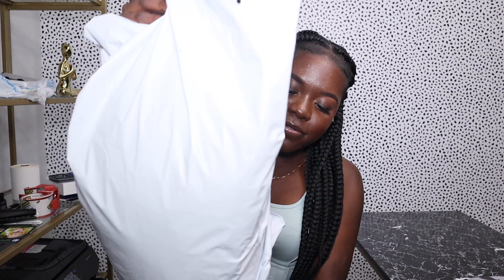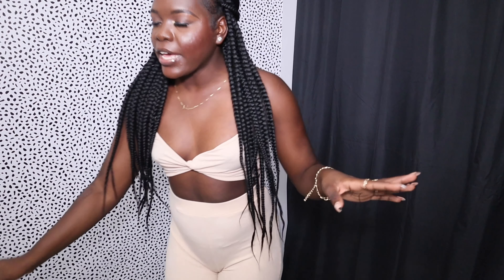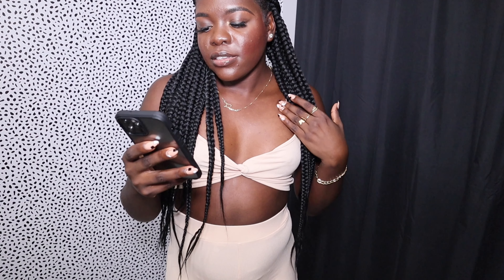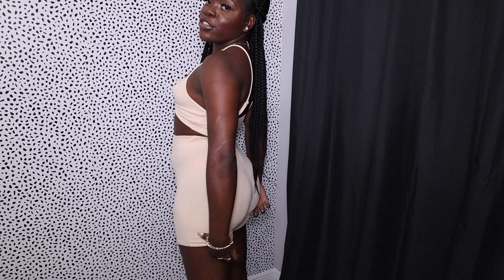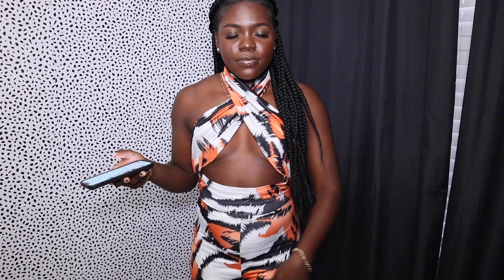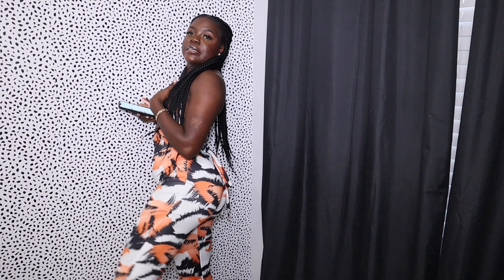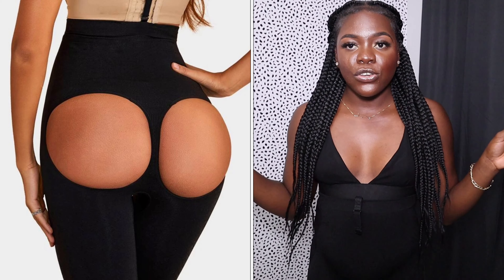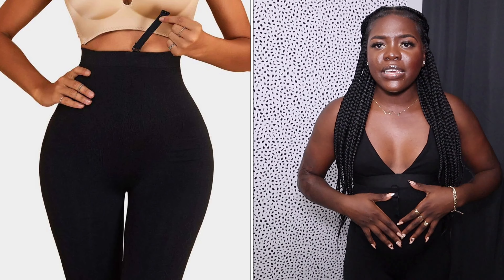SHEIN TRY ON HAUL